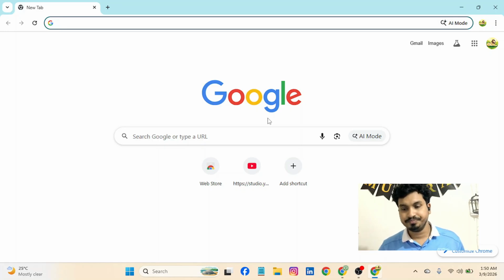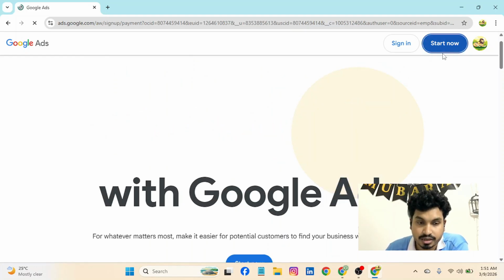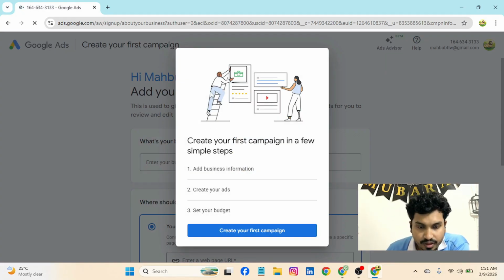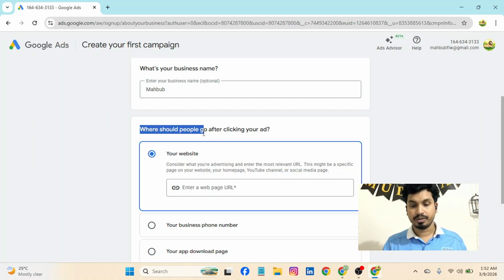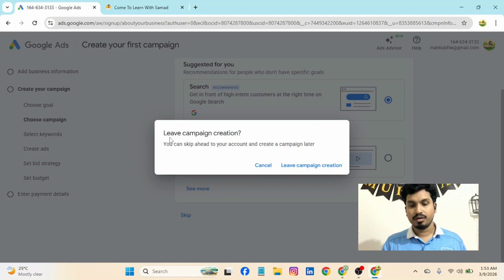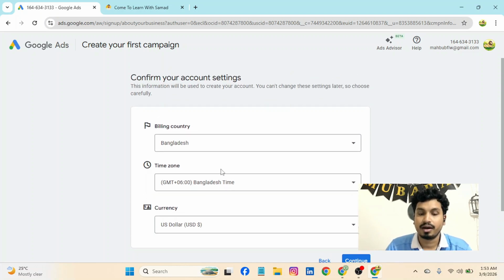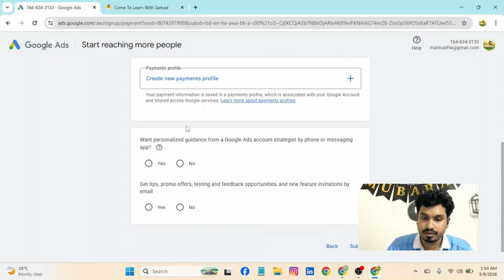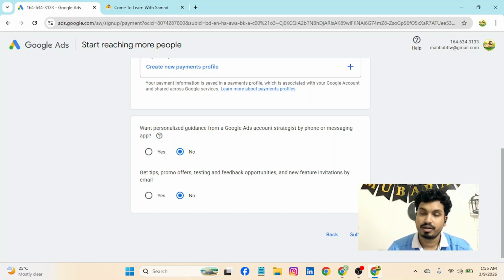How to Create a Google Ads Account for Local Business Owners Step-by-Step (2026 Guide)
If you run a local service business and want to generate more phone calls using Google Ads, this video will help you.

I create step-by-step Google Ads tutorials for:

Roofing Companies
Auto Body Shops & Collision Centers
Plumbing Contractors
Garage Door Repair
Locksmith
HVAC Contractors
Cleaning Services

This channel focuses on real lead generation strategies — not just traffic.

Need professional Google Ads management? Get a FREE audit.